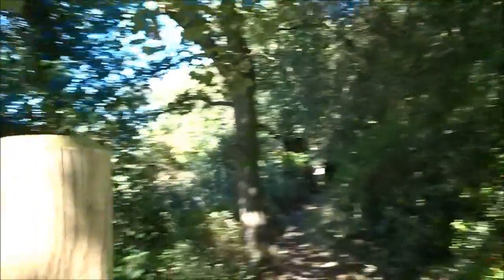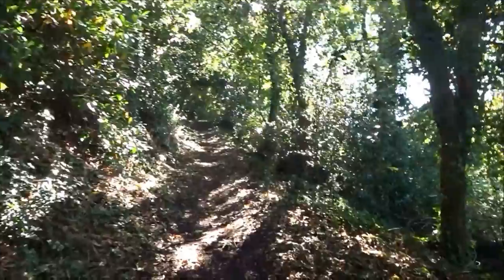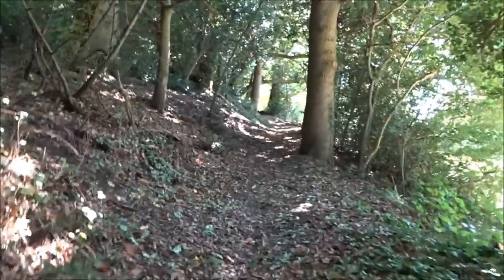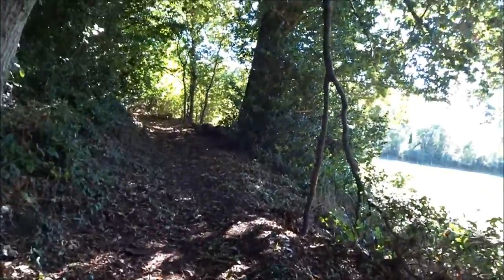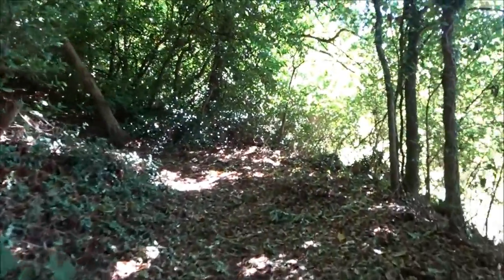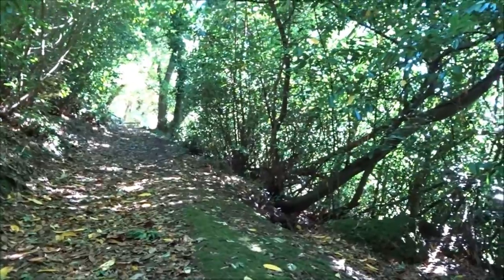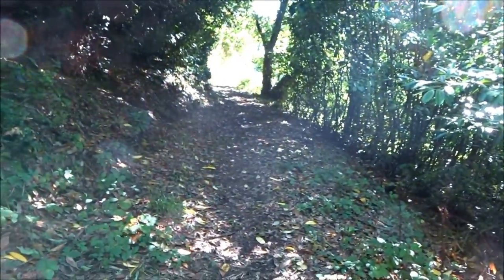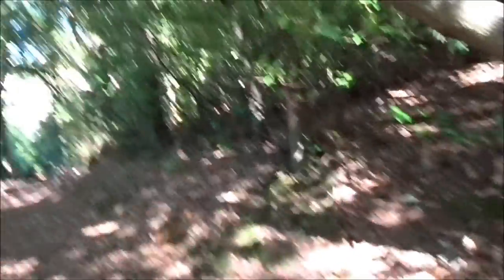Porlock Hikes Trip, DAY 3, Part III, St Agnes Medieval Holy Spring and Fountain' by Sheila, Septembe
So much history hidden here in these woods--old castle, ancients hillforts and medieval defence forts--this place holds a commanding position--its up high with great views---you can feel the ancient spirits all around a you walk along guiding you on your way---the trees listening and remembering---Holy wells, springs and fountains have a special place in history as a source of water, as a place of healing---spiritual meanings attached to  places like St Agnes Fountain which has been sculptured into the hillside